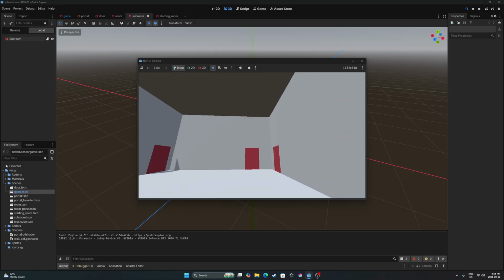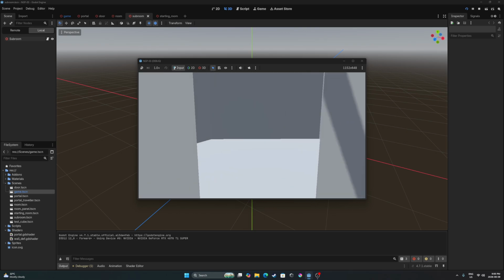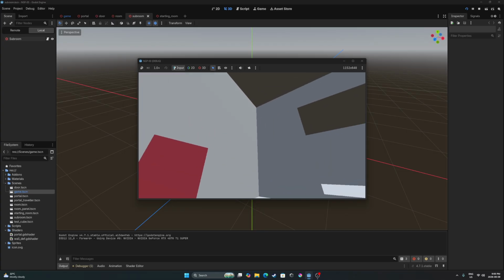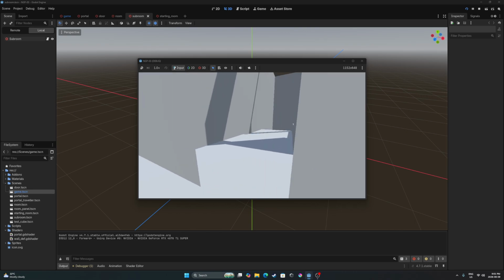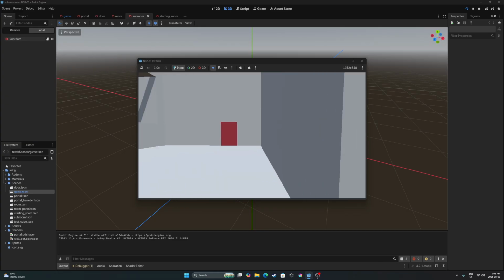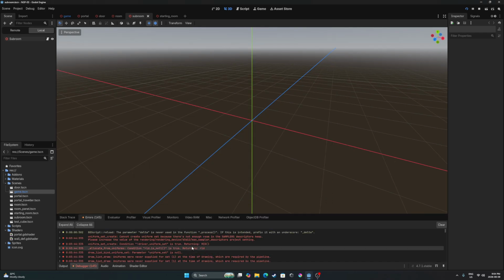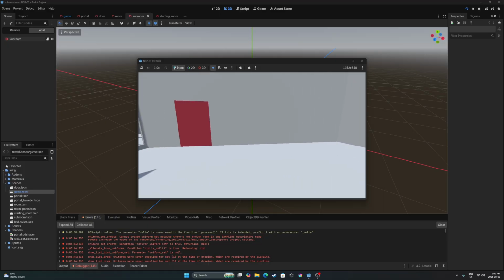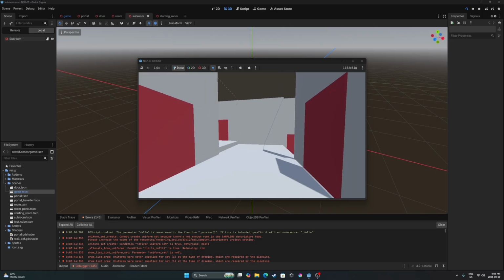Devlog #3: FINALLY FINISHED IT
Finally, I've managed to make a working non-euclidian space generator! It's essentially an infinite dungeon crawler, with each room connected in a way that doesn't make sense.

I know last time I said I'd be back when I finished portals. But I think the portal demo wouldn't have been nearly as cool as showing it off with the room generator.

Of course, right now it's pretty sketchy. I'll probably be spending the rest of the summer ironing out these bugs. If I manage to finish that up quickly, then the natural next step is to turn it into an actual game!

Next video will probably be a smoother simulation, one without all the bugs you see in this video.